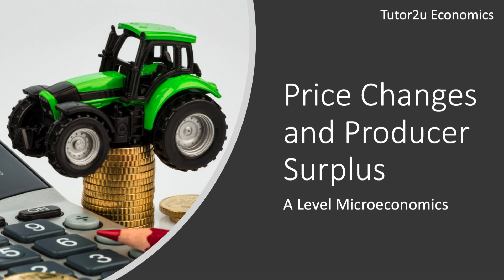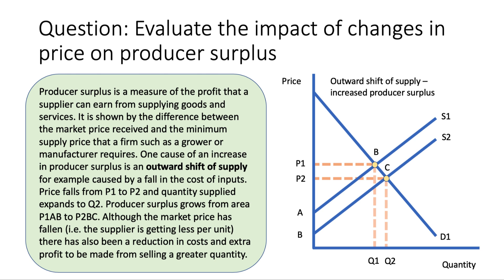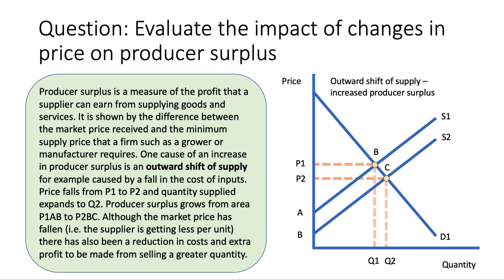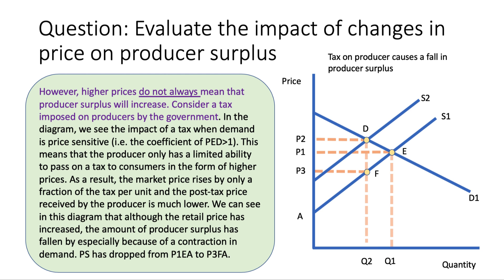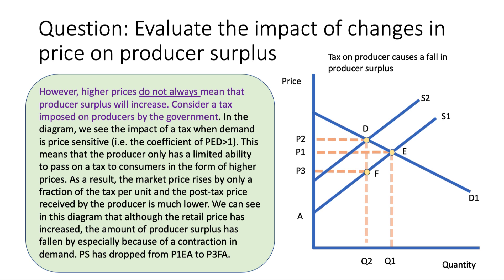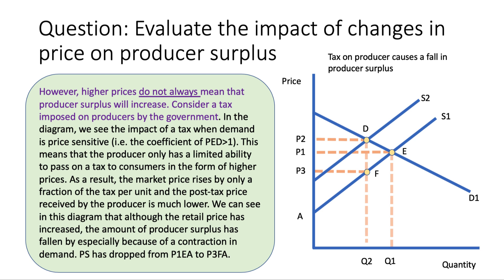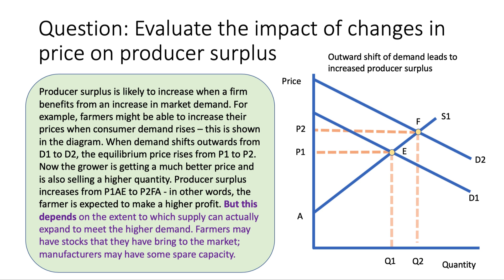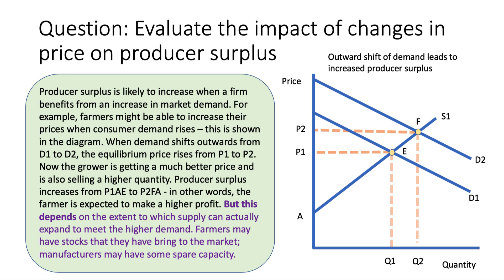Producer Surplus - Evaluating Impact of Price Changes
This short video provides an exemplar answer to this question. "Evaluate the impact of price changes on the level of producer surplus."